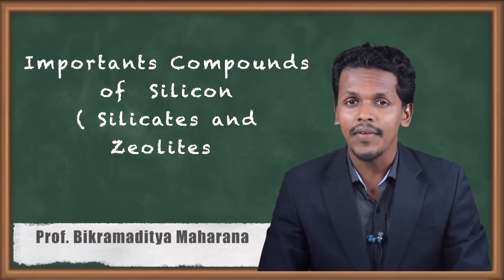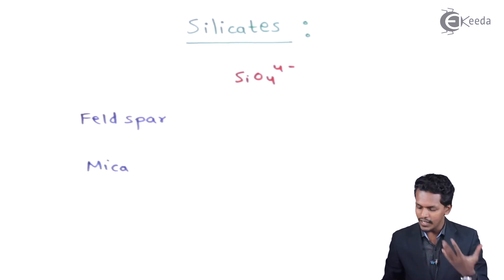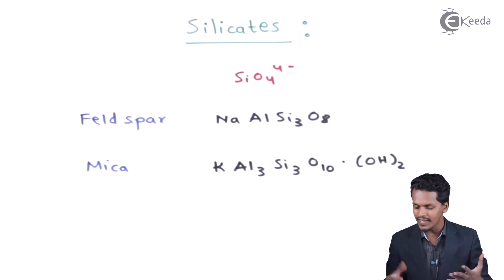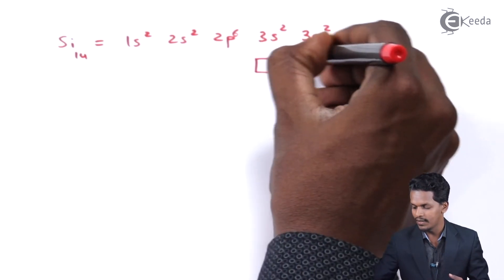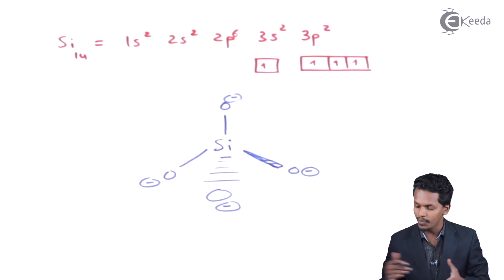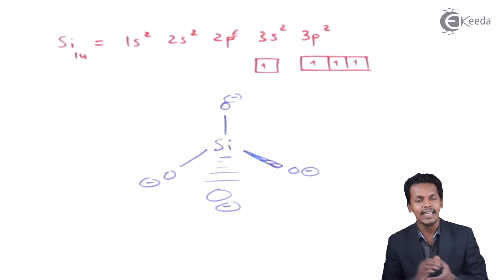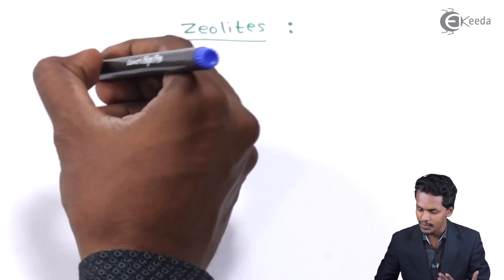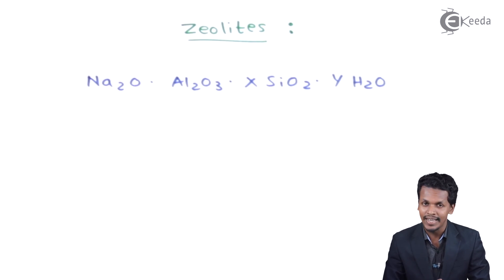Importants Compounds of Silicon Silicates & Zeolites - P Block Elements - Chemistry Class 11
Importants Compounds of Silicon Silicates & Zeolites  Video Lecture from P Block Elements Chapter of Chemistry Class 11 for HSC, IIT JEE, CBSE & NEET.

Happy Learning : )